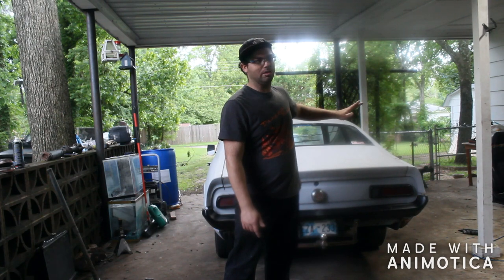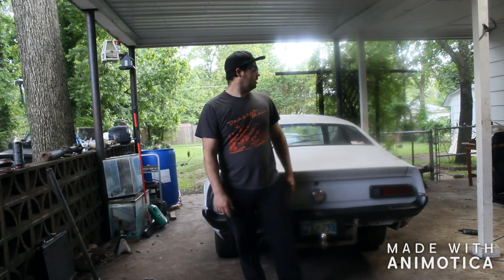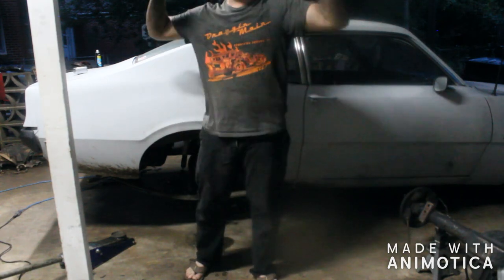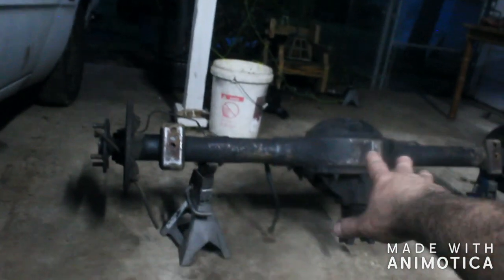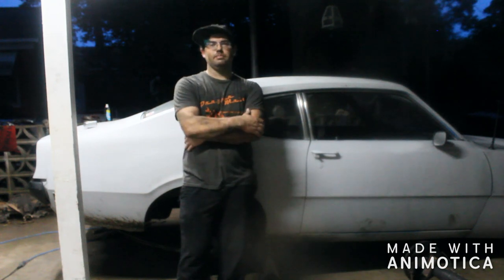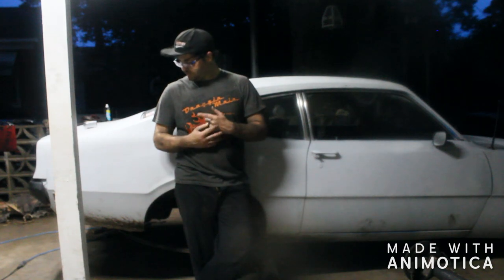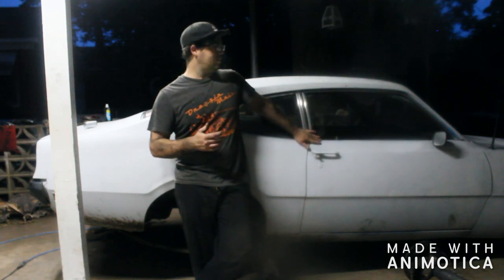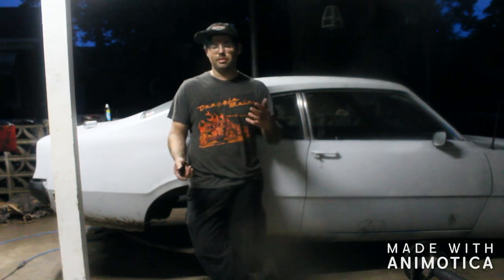The Ford Maverick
I pulled the stock 8 inch rear end from my Maverick and now i'm getting ready to install the new 8.8.
 This is the beginning of my Maverick restoration.
Music
Artist - Yung Logos
Song - Triumph
Artist - Spazz Cardigan
Song - Lafayette